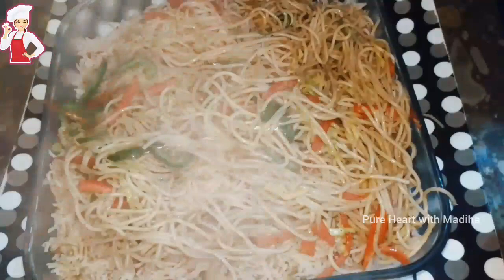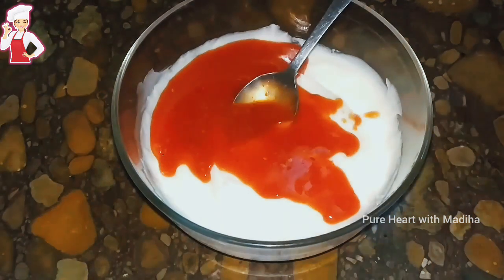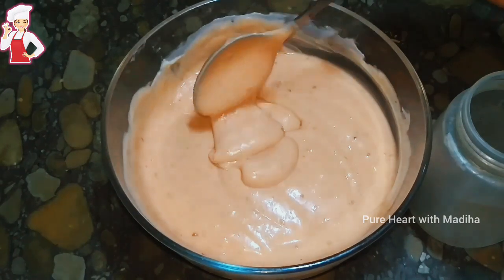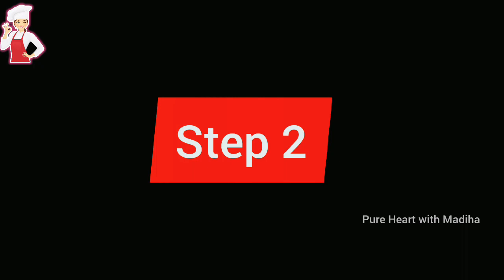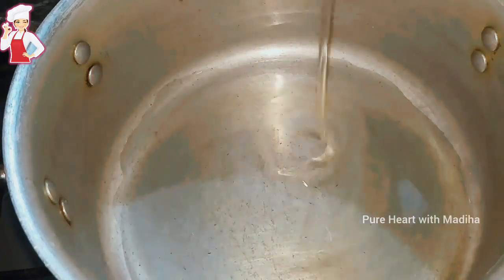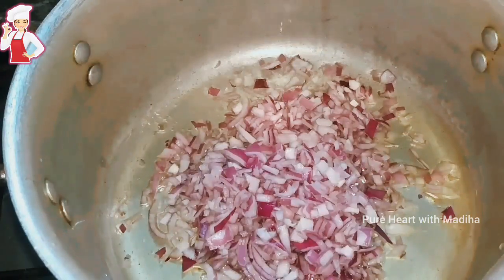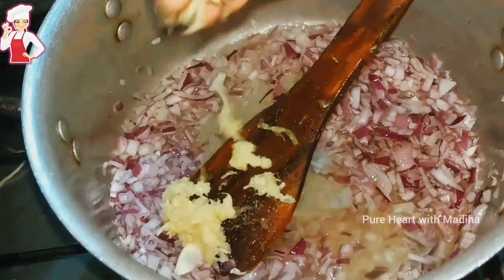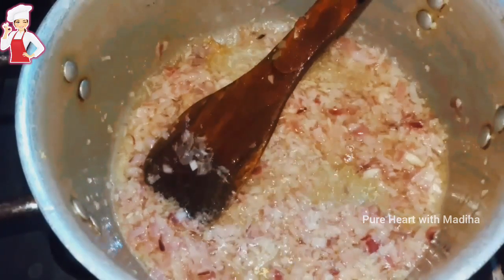Best Singaporean Rice - Singaporean Rice recipe- How to make Singaporean Rice- PHWM-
Hello beautiful Family
In this video u have to know k Singaporean Rice kesy bnty, and trust me ek bar ye try krein apko kha kr maza ajai ga
Duaon mn yad rkhin